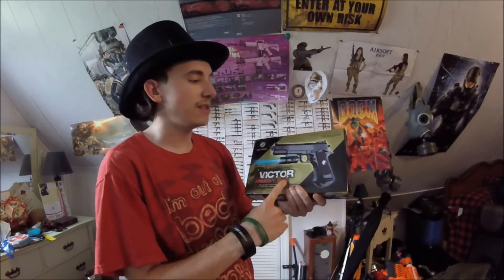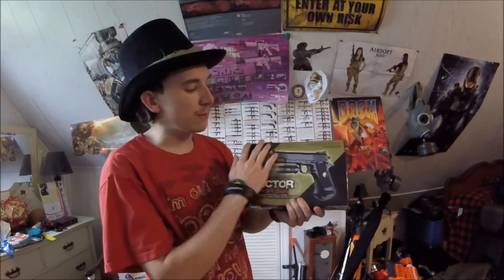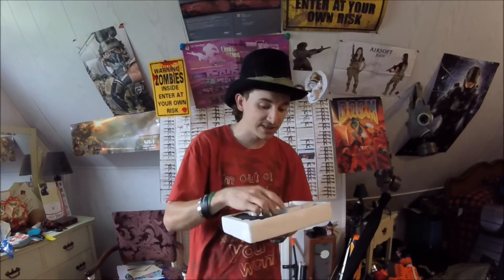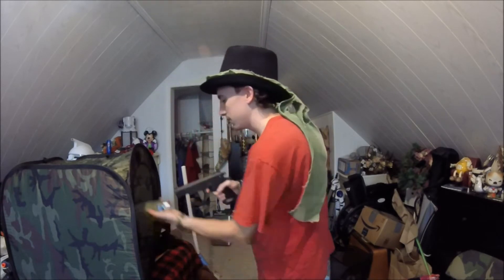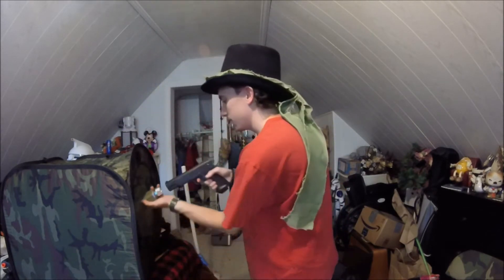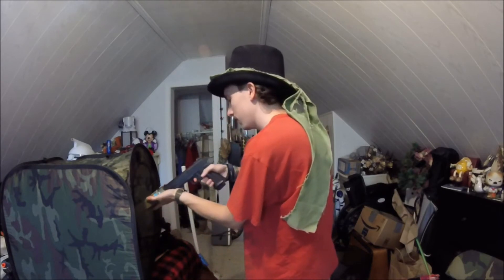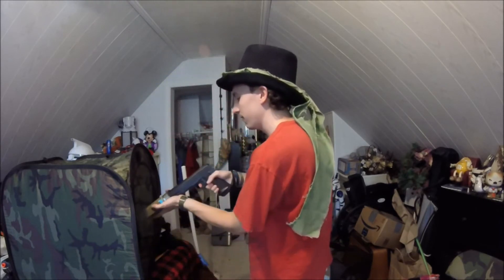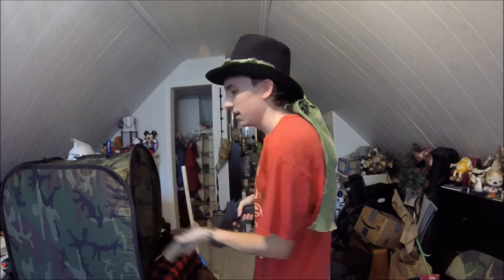Lazy Click bait title for a cheap gun | Guns of Insanity | AirsoftAL Reviews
After the glock. i didnt have the energy in me to even get angry...i was just warn out.